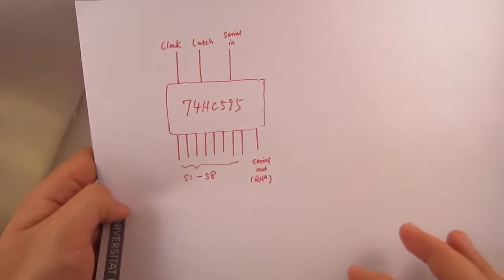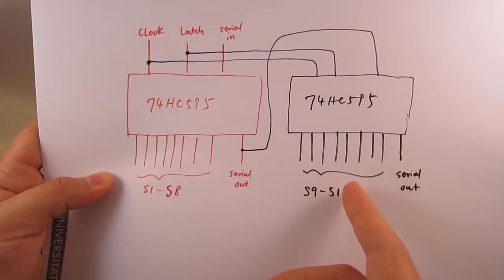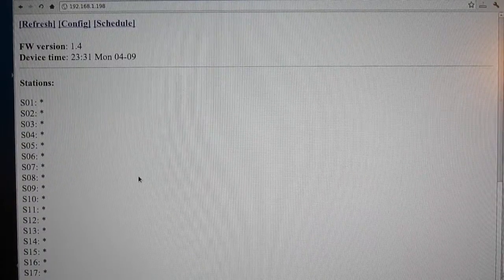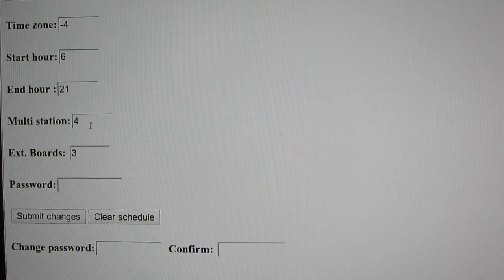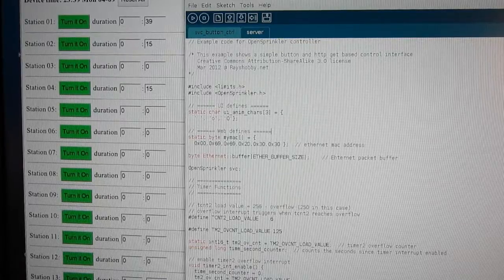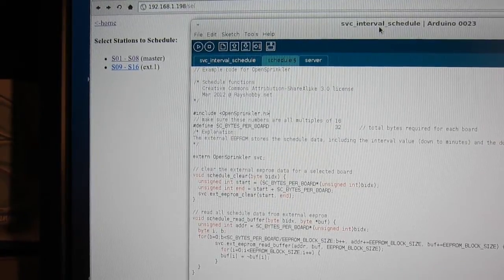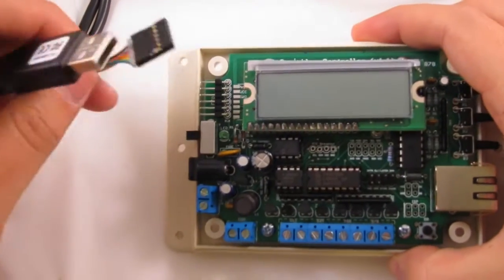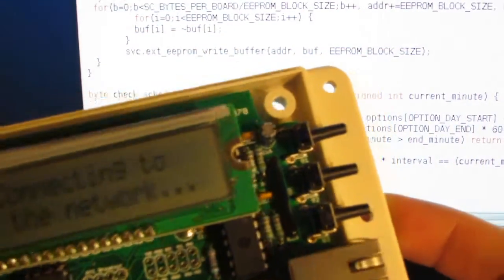OpenSprinkler v1.1 Update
This video describes and demonstrates added new features in OpenSprinkler v1.1. OpenSprinkler is an open-source web-based sprinkler timer. It is based on Arduino and ENC28j60 Ethernet controller.